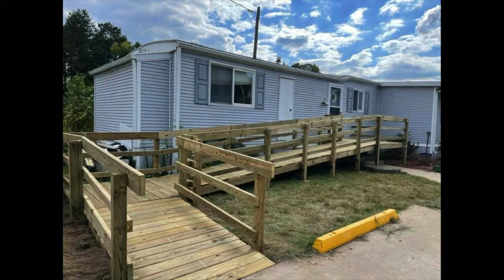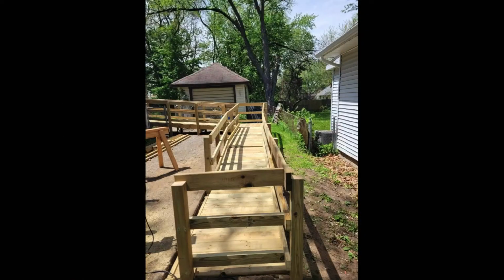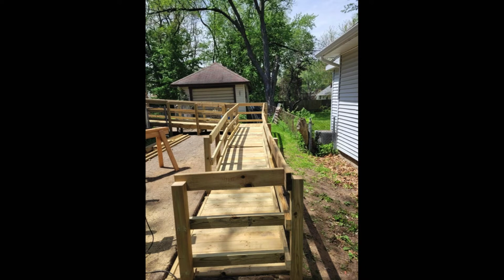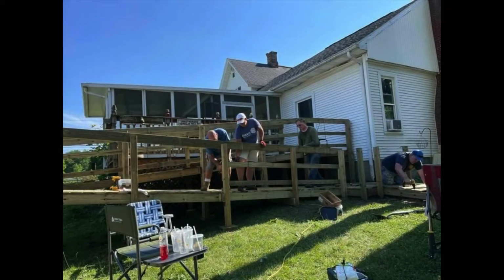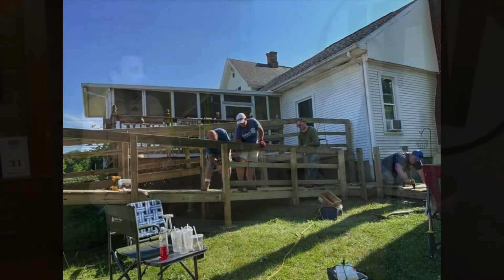disAbility Connections Seeks Donations with “Ramp It Up!” Fundraiser